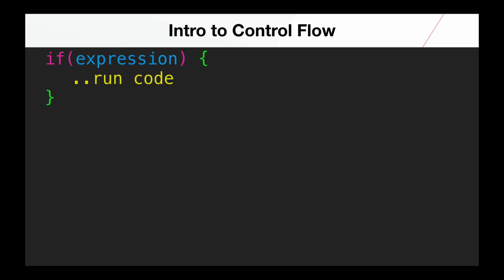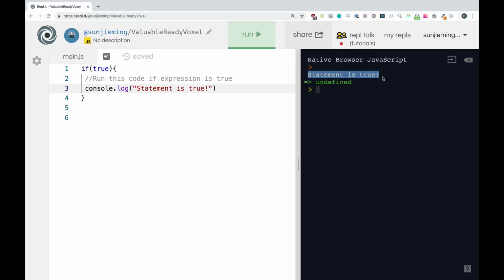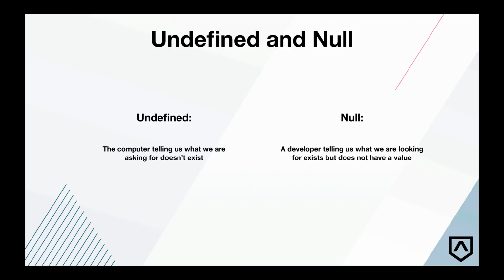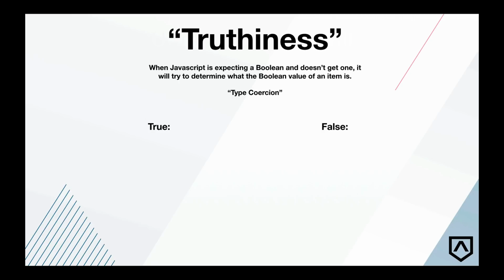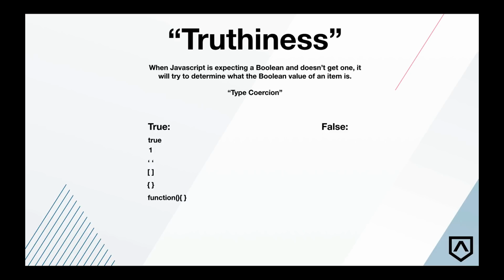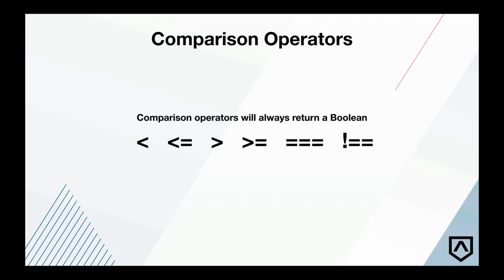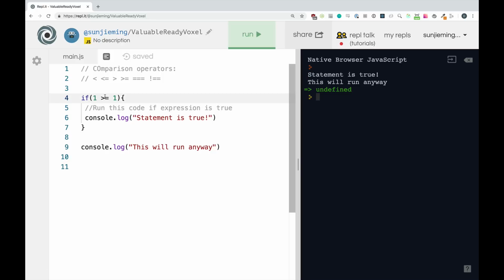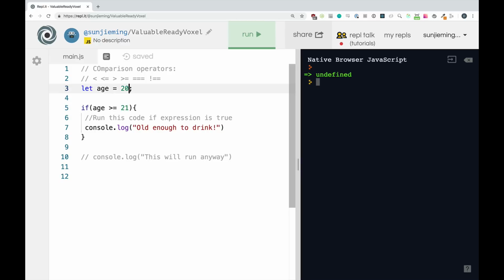Lambda School: Intro to Control Flow